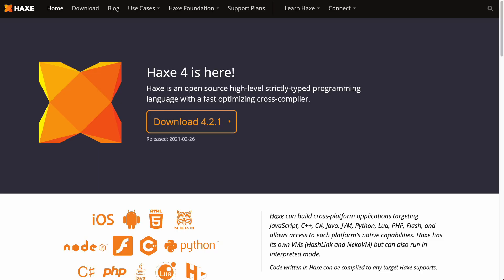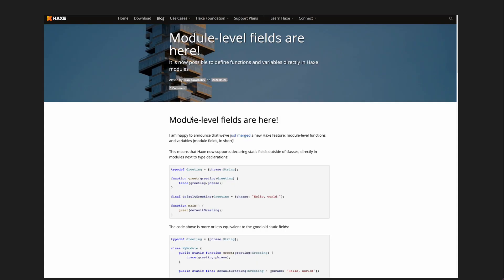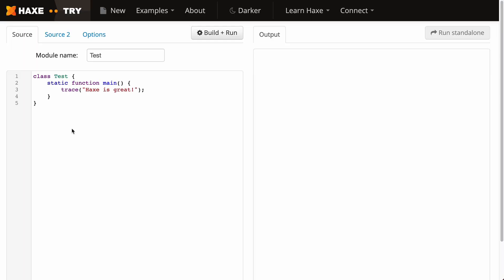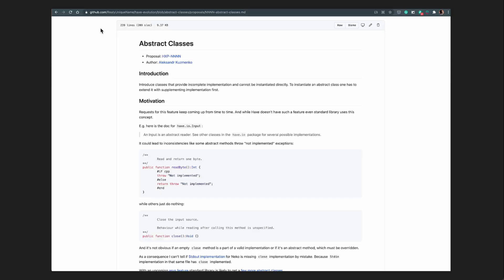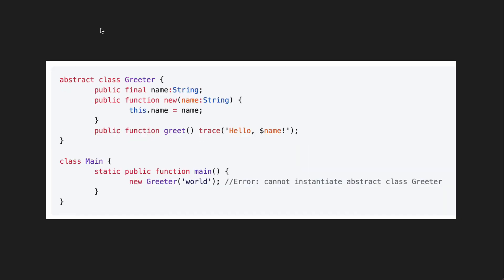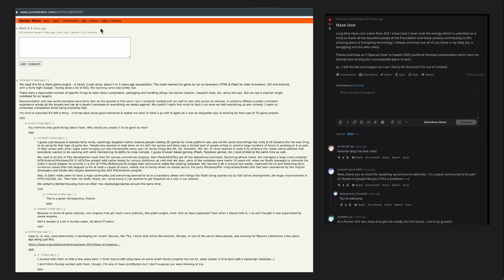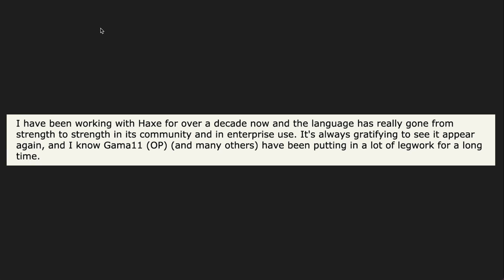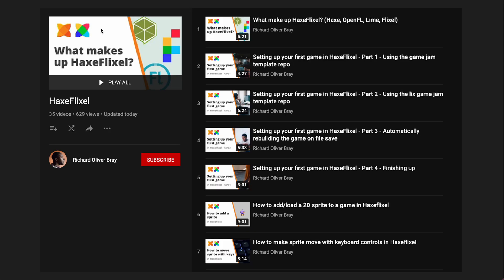Exciting new features of Haxe 4.2.0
Haxe 4.2.0 has been released for a while now and I thought I'd make a video to talk about two features from it that excite me.